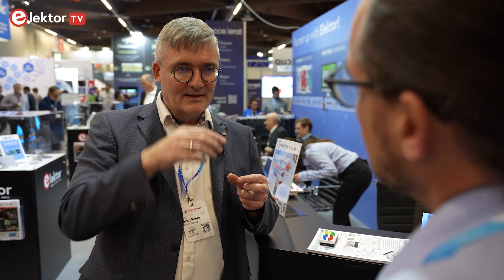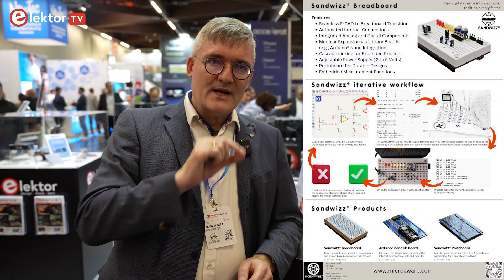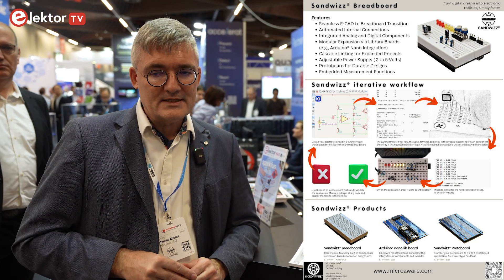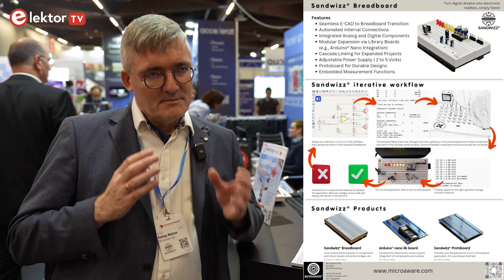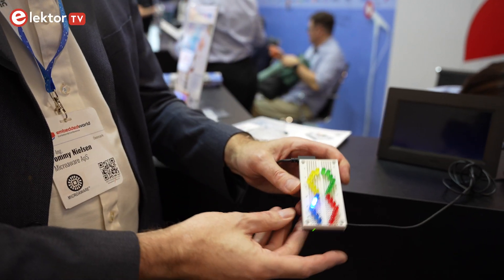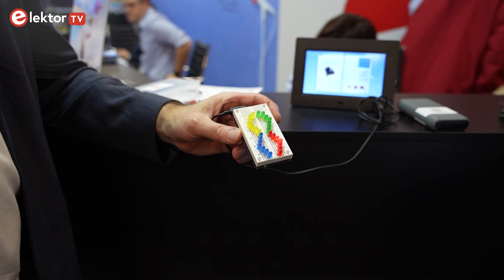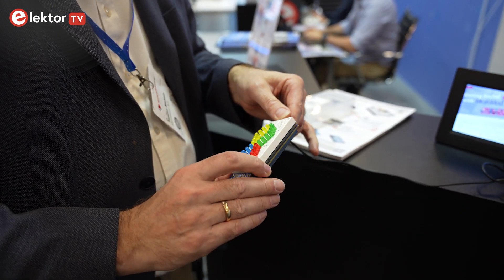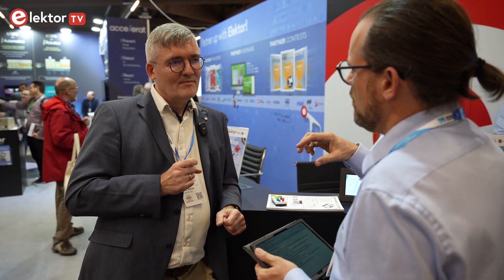Bridging ECAD Design with Modular Breadboarding for Digital and Analog Circuits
In recent years, the rise of user-friendly development platforms like Arduino, Raspberry Pi, and Espressif has transformed the landscape for microcontroller developers, making the creation of complex, programmable systems accessible to all. Yet, there remains a need for tools that can further extend and enhance the capabilities of these platforms, particularly for those navigating both digital and analog domains.

The Sandwizz Breadboard looks to change this, an innovative tool designed to seamlessly complement and integrate with these popular platforms and other electronic components. This groundbreaking breadboard bridges the gap between electronic design and physical prototyping, offering a versatile digital and analog circuit development solution.

At embedded world 2024, we spoke with Tommy Nielsen from Microaware a passionate advocate for electronic innovation and a long-time reader of Elektor. Tommy discussed the limitations of traditional breadboards and outlined his vision for the Sandwizz Breadboard. This advanced tool connects directly with ECAD tools like KiCAD for efficient design and testing while enhancing the functionality of existing maker platforms such as Arduino, Raspberry Pi, and Espressif.

The Sandwizz Breadboard streamlines the prototyping process by pre-configuring some of the circuitry and internal connections, allowing users to focus on adding only the necessary components and wires. It supports a power supply range from 2.0 V to 5.0 V and includes expansion options for larger projects.

With integrated support for detailed measurement and troubleshooting and the ability to accommodate, e.g., an Arduino Nano, it is an ideal companion for developers eager to maximize the potential of their existing platforms.

Currently at the functional prototype stage, Microaware is preparing Sandwizz for a Kickstarter launch June 2024 with the aim of revolutionizing the development and demonstration of electronic designs.